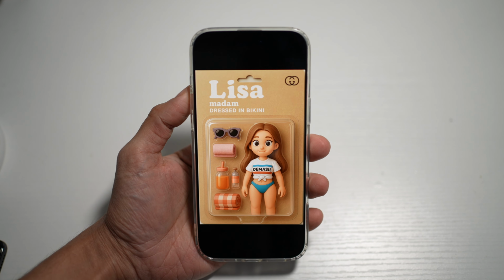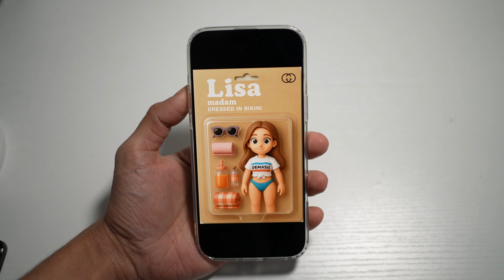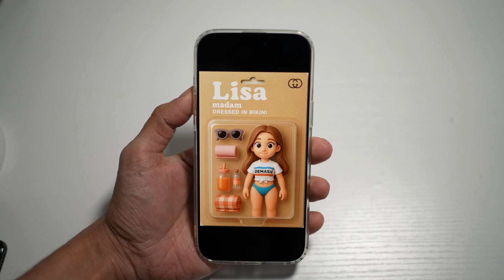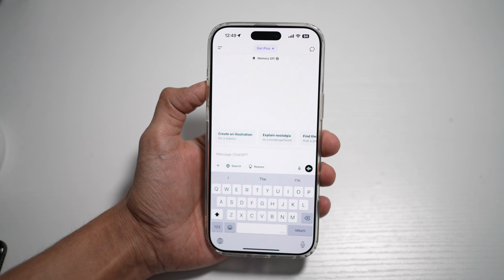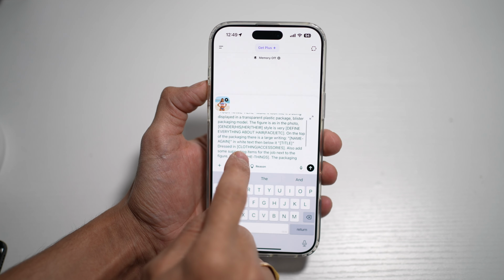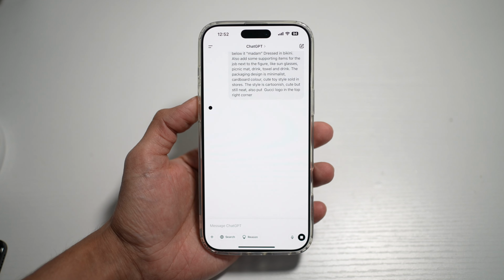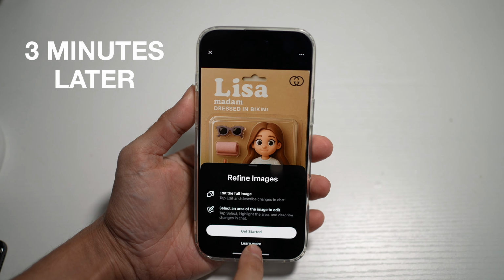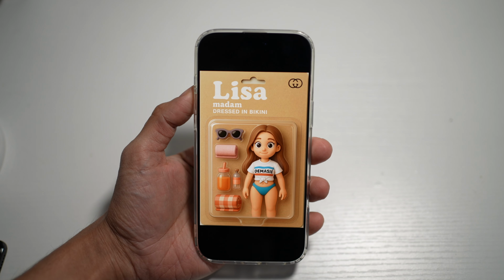(FREE) How to Create Action Figure in Chatgpt | How To Do The Action Figure Toy Trend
Create the image with CHATGPT PROMPT :
Make a picture of a 3D action figure toy, named "YOUR-NAME-HERE" Make it look like it's being displayed in a transparent plastic package, blister packaging model. The figure is as in the photo, [GENDER/HIS/HER/THEIR] style is very [DEFINE EVERYTHING ABOUT HAIR/FACE/ETC]. On the top of the packaging there is a large writing: "[NAME-AGAIN]" in white text then below it "[TITLE]” Dressed in [CLOTHING/ACCESSORIES]. Also add some supporting items for the job next to the figure, like [ALL-THE-THINGS]. The packaging design is minimalist, cardboard colour, cute toy style sold in stores. The style is cartoonish, cute but still neat, also put [BRAND] logo in the top right corner

how to edit action figure
How To Create Trending Toy Action Figure Videos In Chatgpt
action figure trend
Action figure tiktok trend
Action figure Instagram trend
action figure chatgpt
How to create action figure doll trend
How to do to the action figure toy in blister pack trend

00:00 Intro
00:10 Like or no Like
00:20